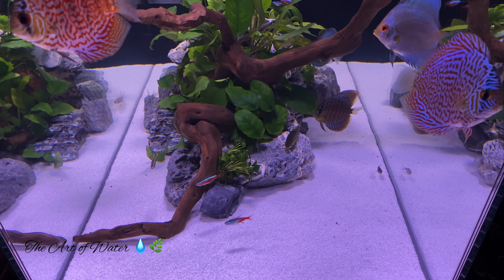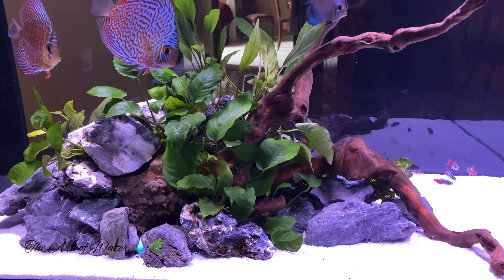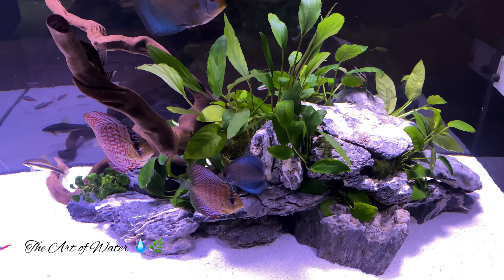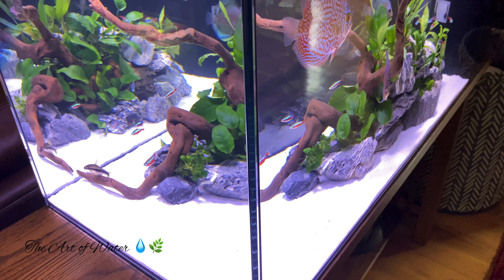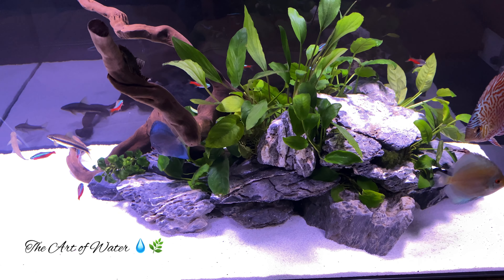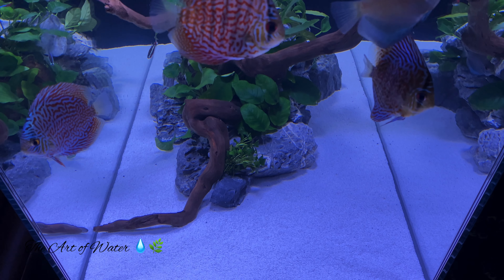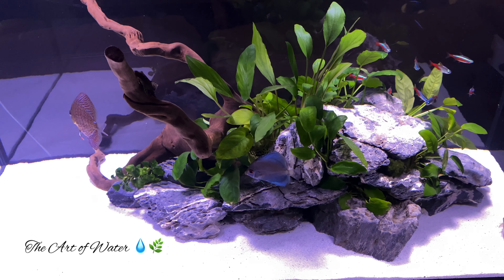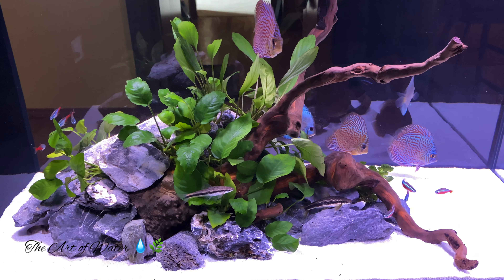How To: COMPLETE THE PERFECT FRESHWATER AQUARIUM IN 1 DAY • DISCUS FISH TANK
Building. A Tank In 12 Hours To House Orphan Fish!